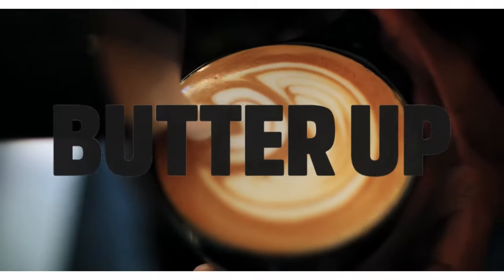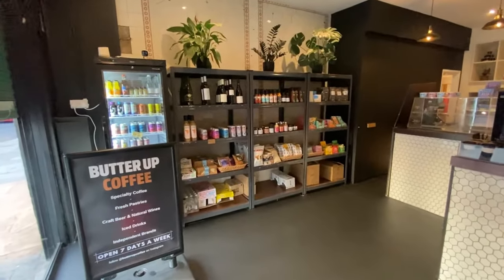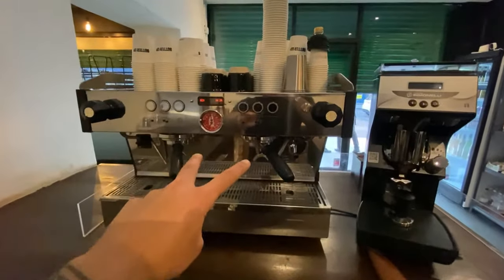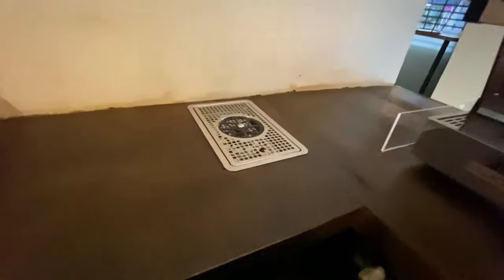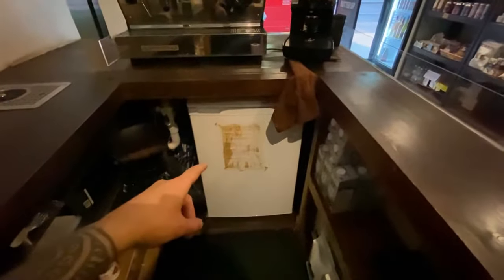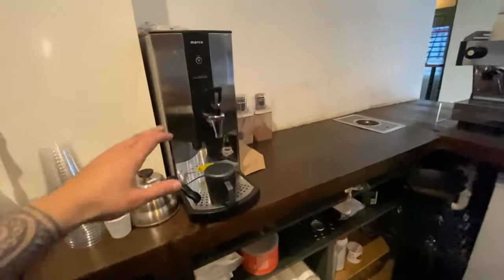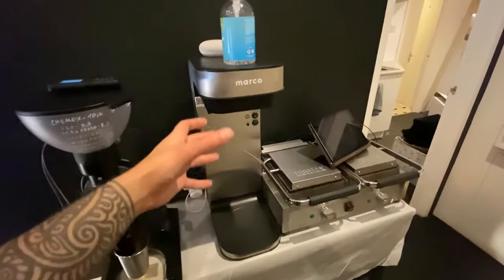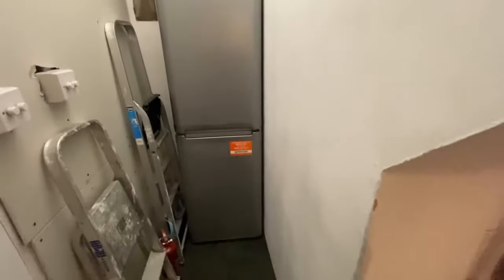Essential Equipment YOU NEED for your First Coffee Shop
All the essential equipment you need to open your first coffee shop